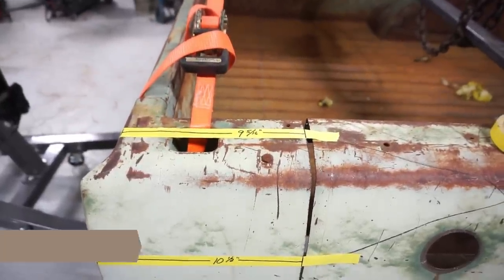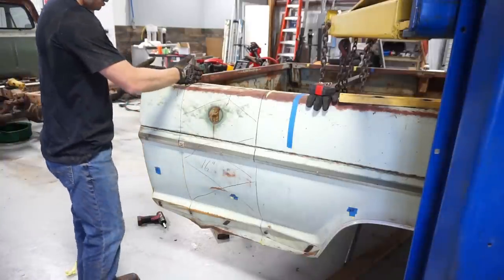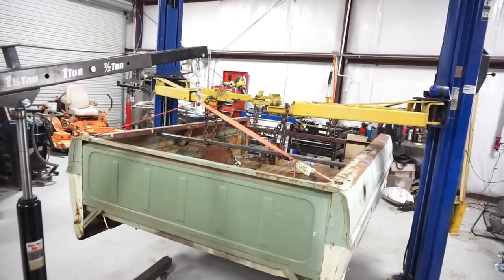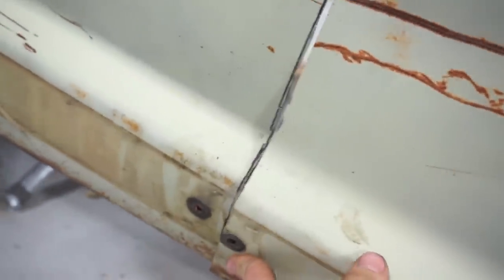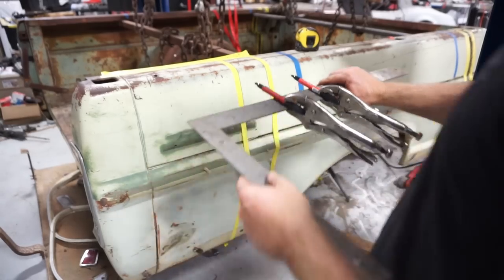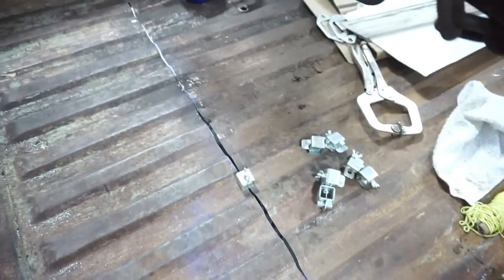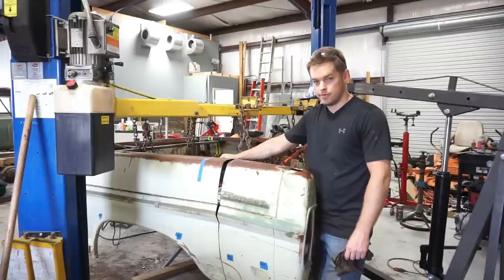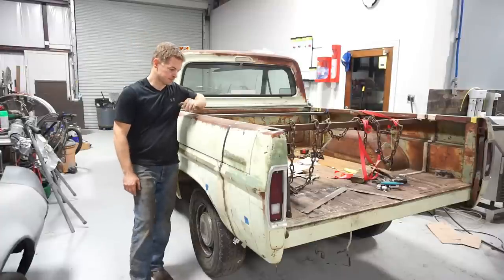F100 Long Bed to Short Bed Weekend DIY Part 2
Long bed to short bed details for how I cut the bed of my F100.